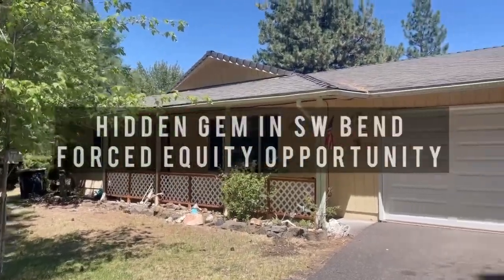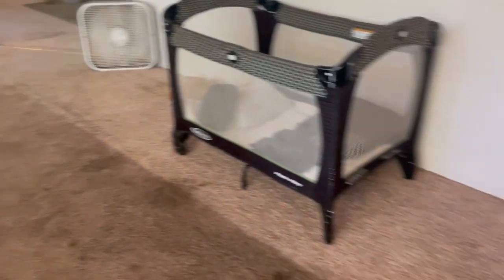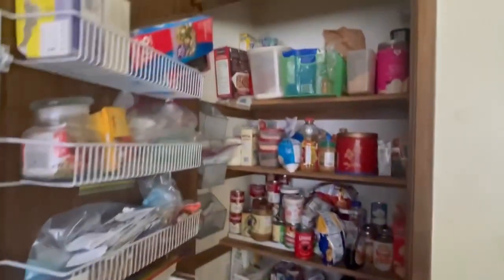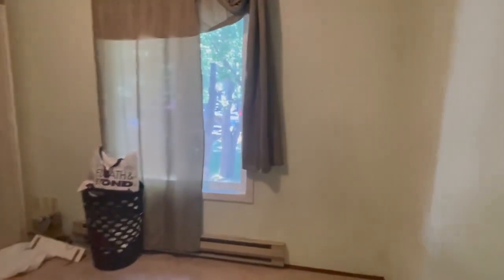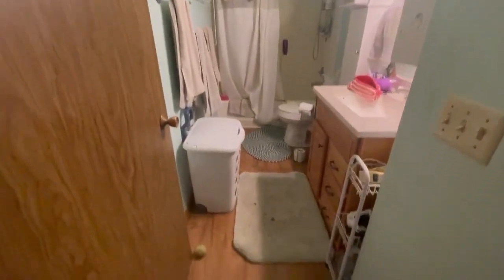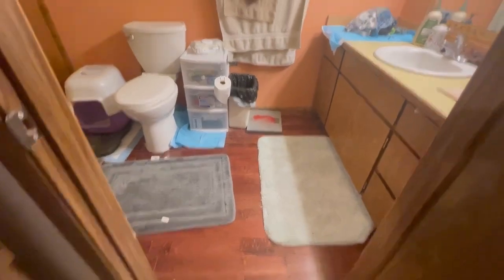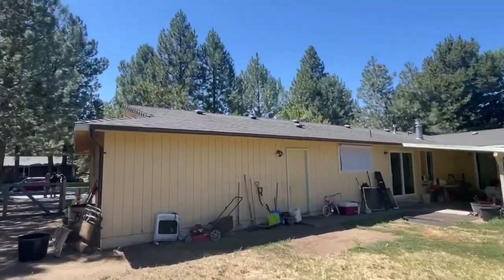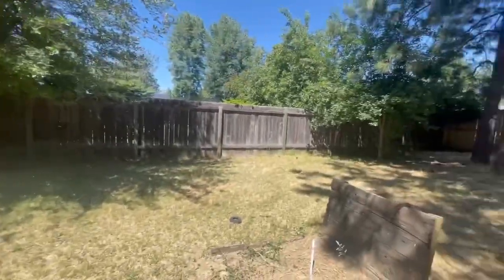Single Level Home on .37 acres Hidden Gem with Flip and ADU Potential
SARAH WILLIS
Licensed Oregon Realtor®

SUZANNE MOORE
Licensed Oregon Realtor®

Listed by:
Kenneth + Michelle Henry
Stellar Realty NW